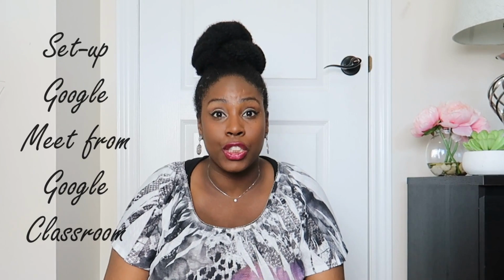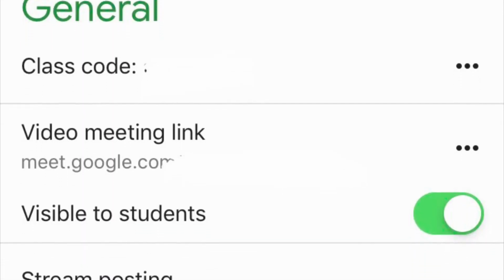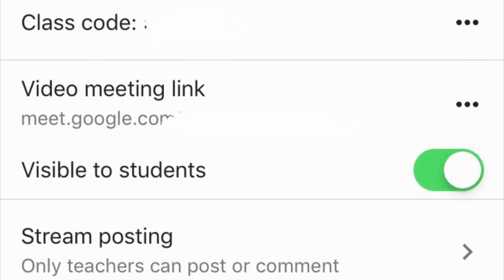Google Meet Tips & Advice for Teachers | Watch This Before Starting Google Meet | Google Hangouts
We are in the middle of a pandemic and a lot of teachers are doing remote teaching (distance teaching, remote learning).  One platform a lot of teachers have turned to is Google Meet (Google Hangouts). Some of us however are not so quick to jump onto this. There may be some apprehension and hesitation to try this platform. What do I do? What should I expect? Look no further.  In this video, I share with you some advice and tips for teachers when using Google Meet.  Some of these tips could be useful for Zoom users as well.